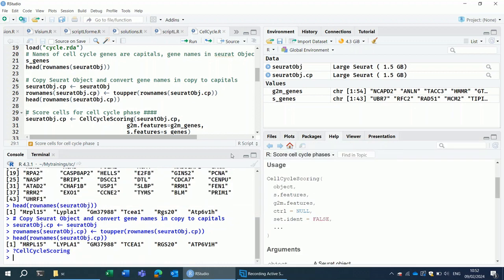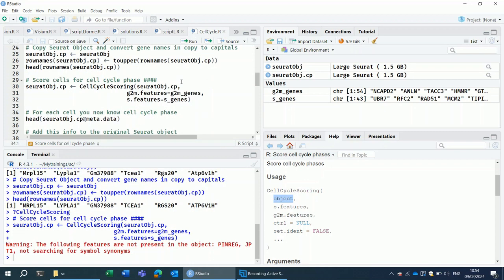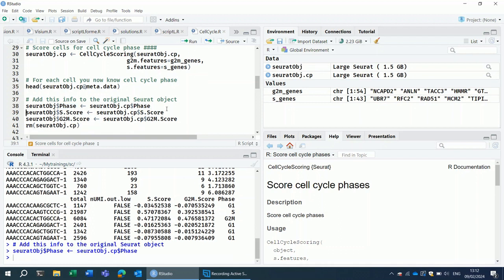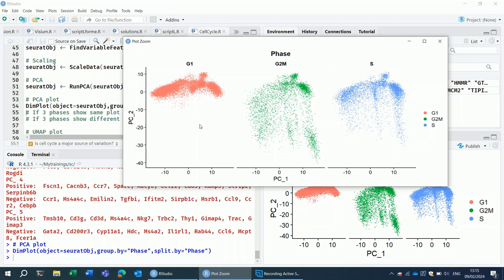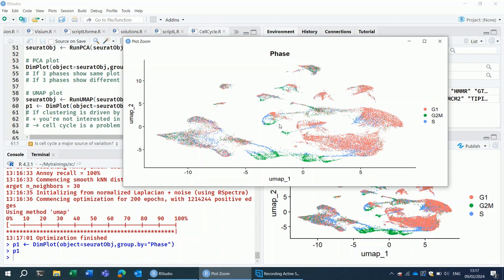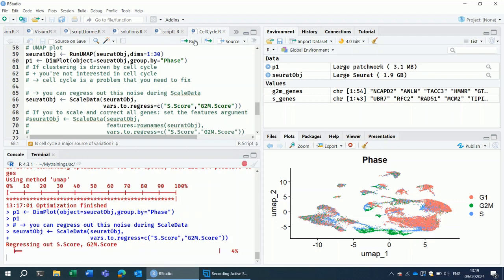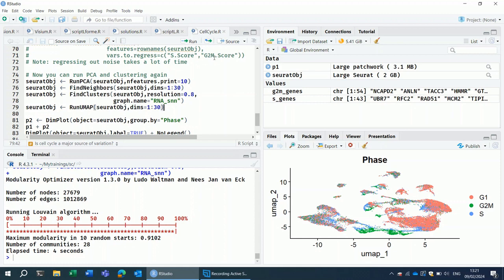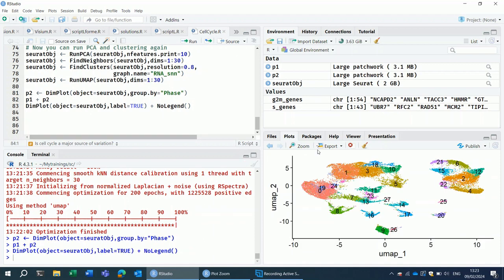VIB Tech Training: Cell cycle analysis on single cell RNASeq data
Cell cycle analysis on single cell RNASeq data